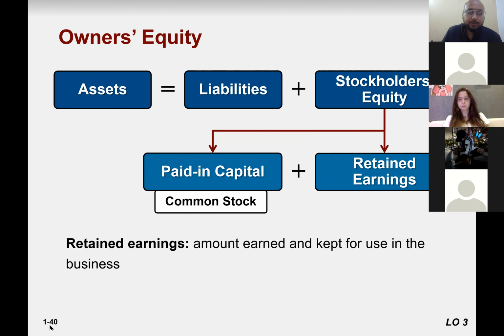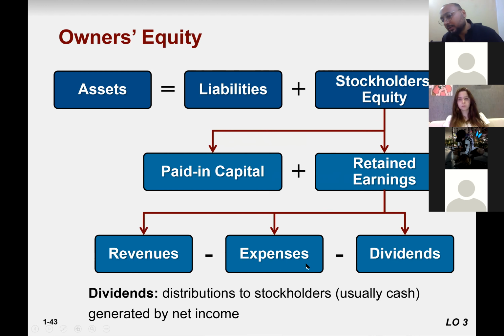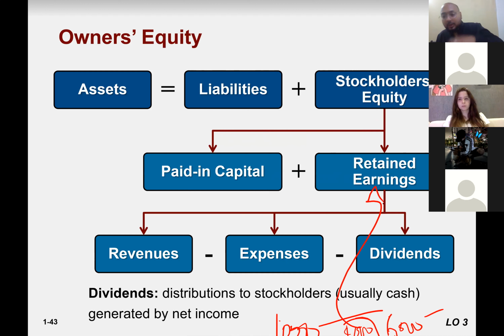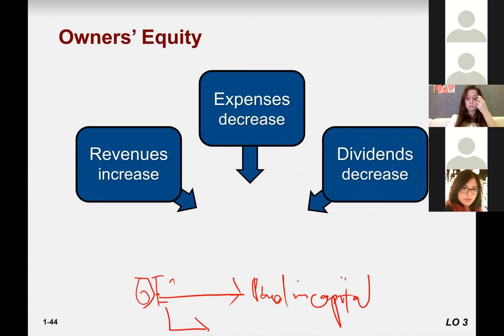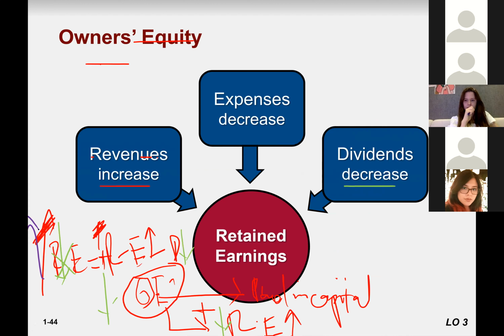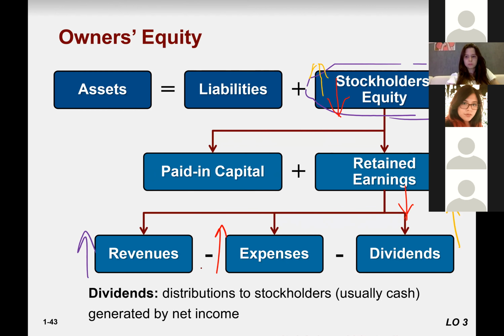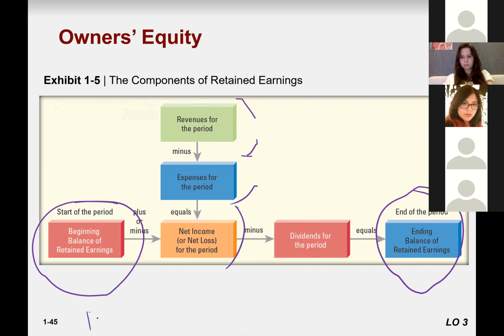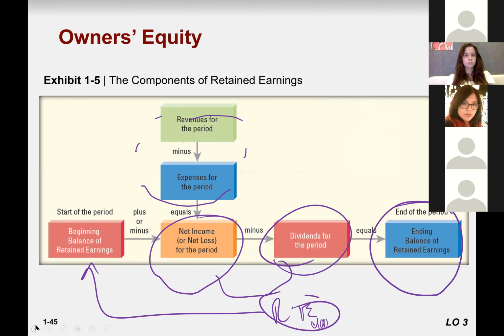Accounting (Spring 2022) Lecture 1 - The Financial Statements - 7